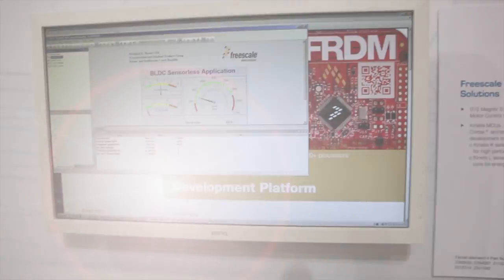Freescale's Anthony Heureca talks about the Freedom & MagniV boards at Embedded World 2014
Anthony Heureca (Distribution Technical Resource Manager) talks about the Freedom and MagniV boards.